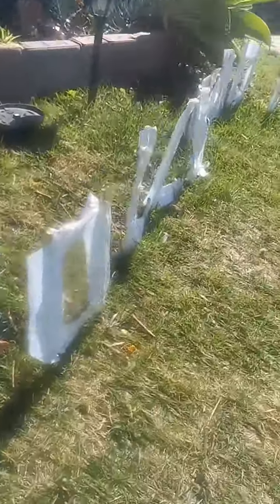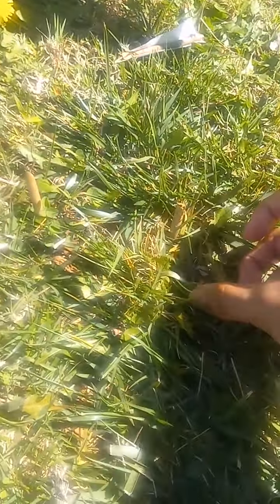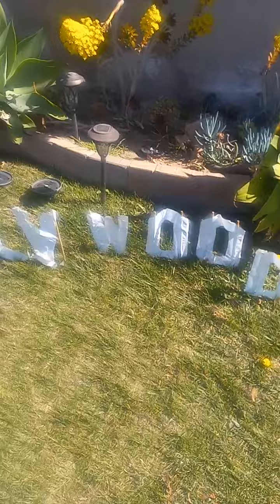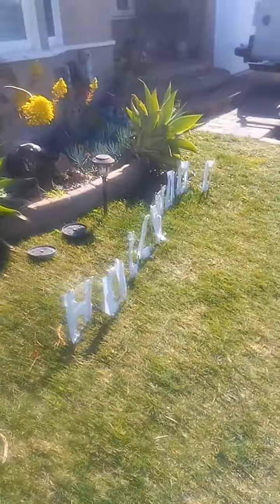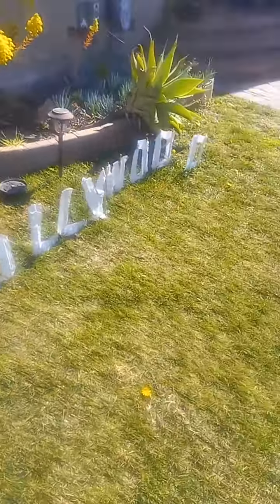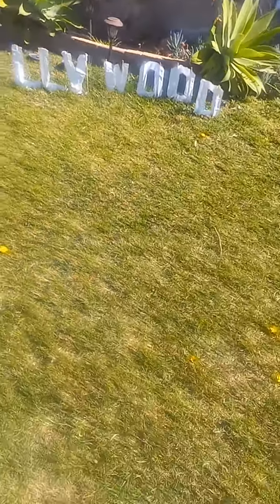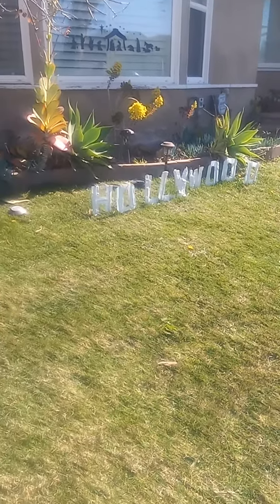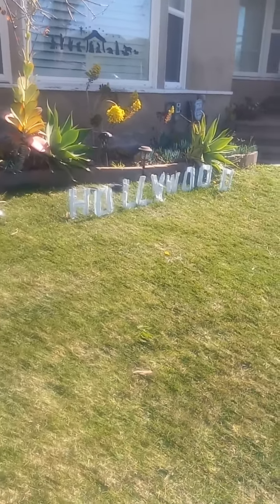HOLLYWOOD sign at my house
HOLLYWOOD sign used to be HOLLYWOODLAND but in 1949 the  Four letters LAND was removed. the sigh was created on 1923 as HOLLYWOODLAND  now its the 100th Anniversary  of the HOLLYWOOD SIGN